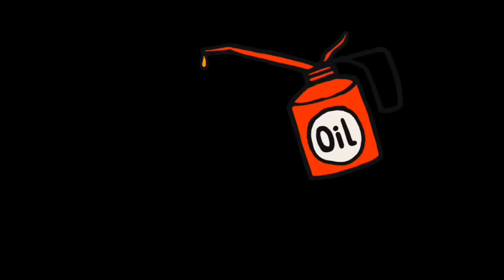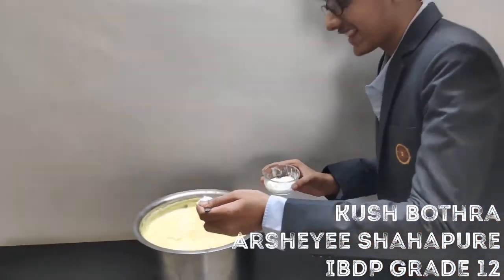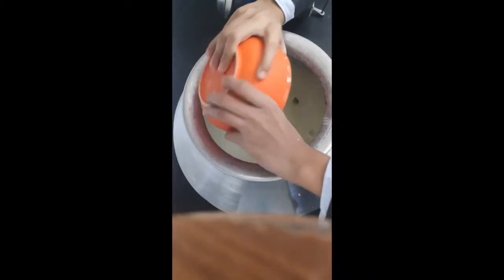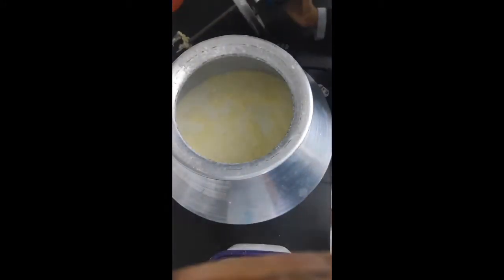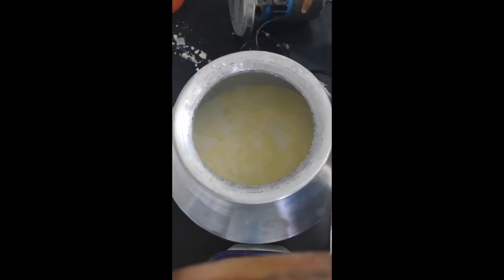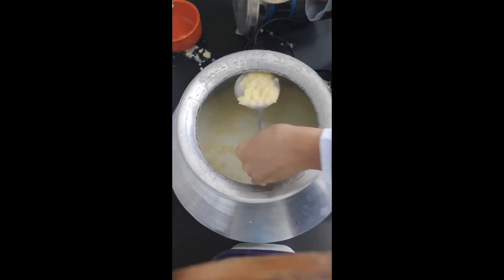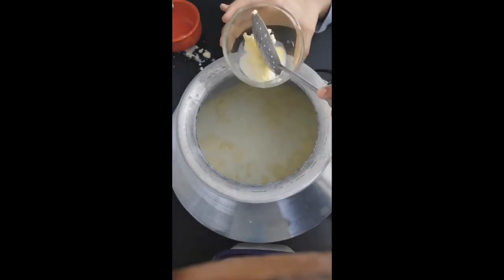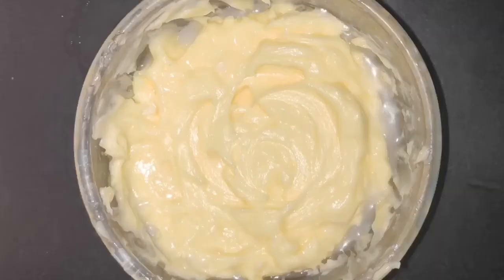Anweshan - Sciece Behind Butter